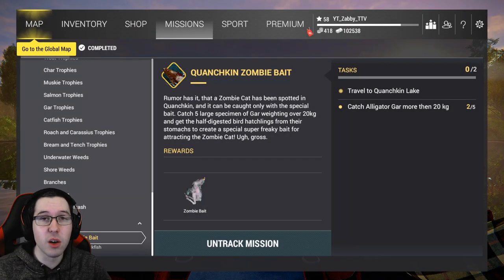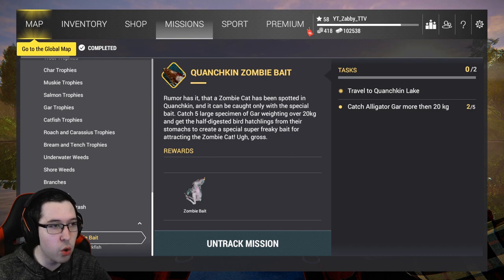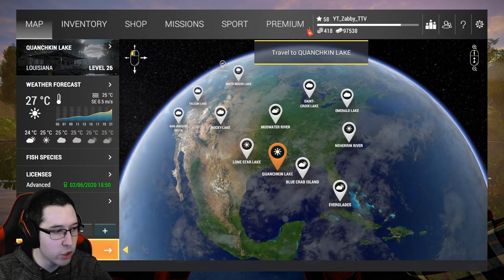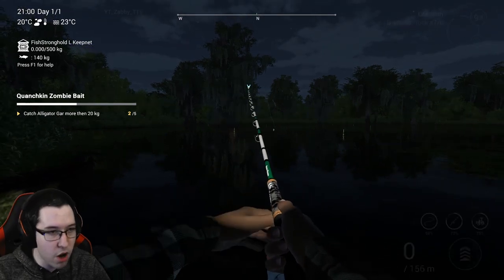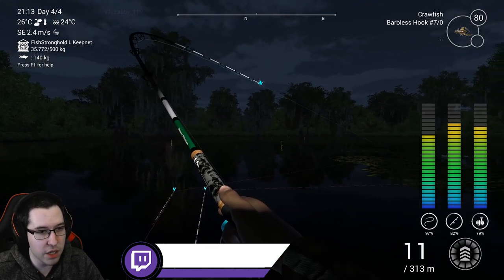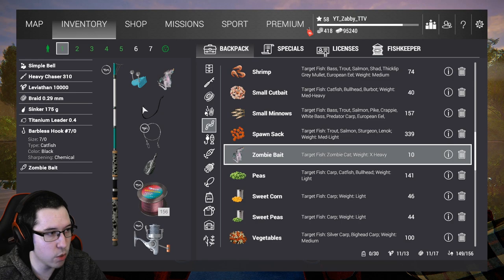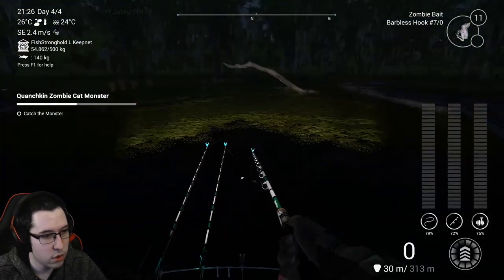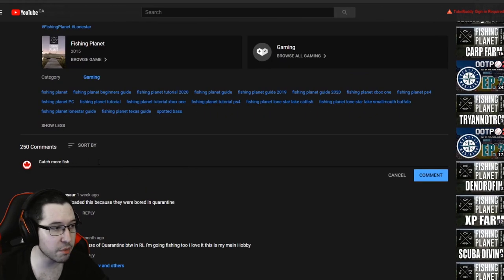Fishing Planet - Monster Fish - Quanchkin Lake - Zombie Catfish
Fishing Planet monster series continues, we head to Quanchkin Lake and hunt the Zombie Cat!